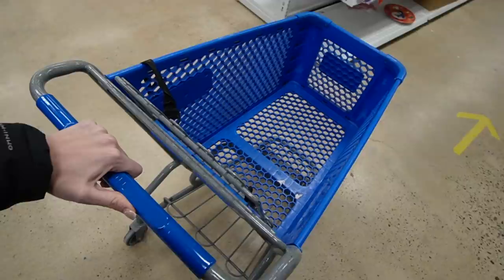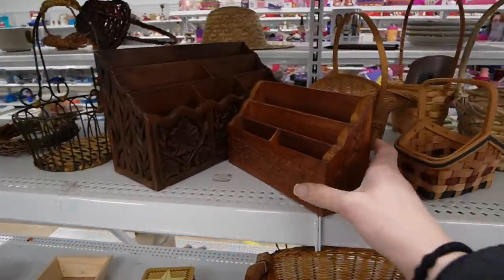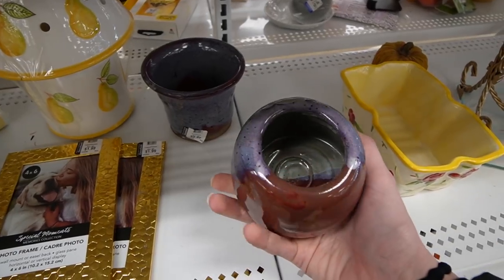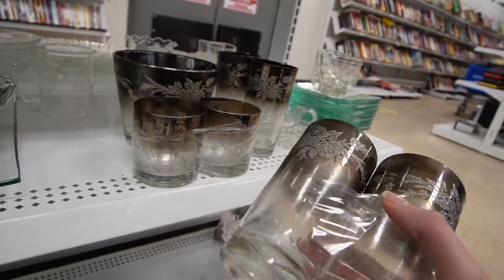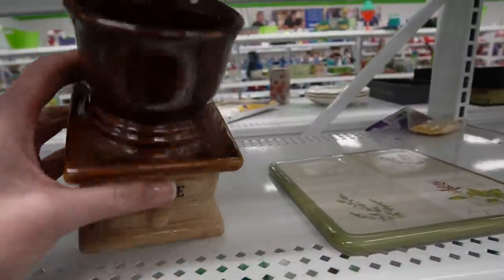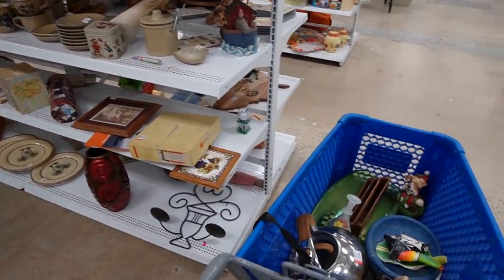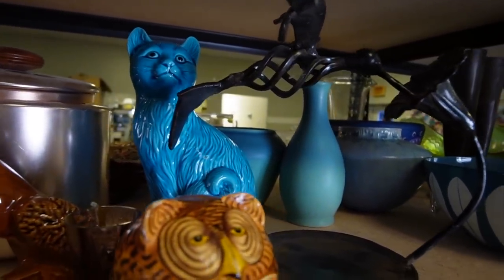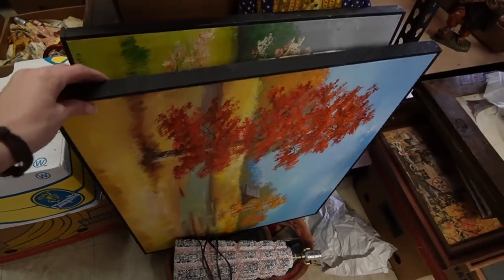Was It Worth Paying $10? | GOODWILL Thrift With Me | Reselling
I visited the Goodwill to see what I could find to buy and flip for a profit. I found a beautiful bowl on the shelves.